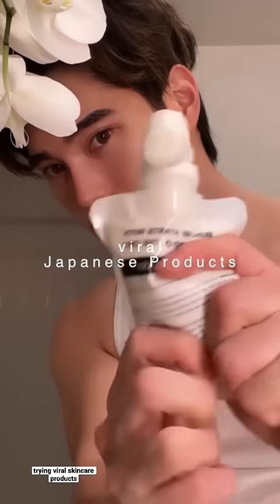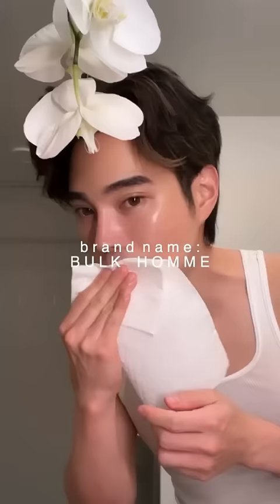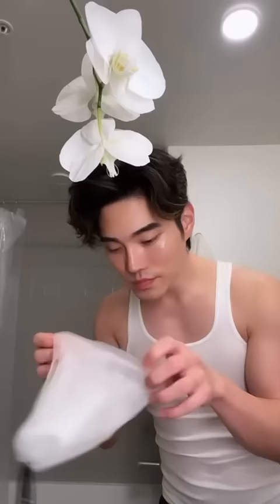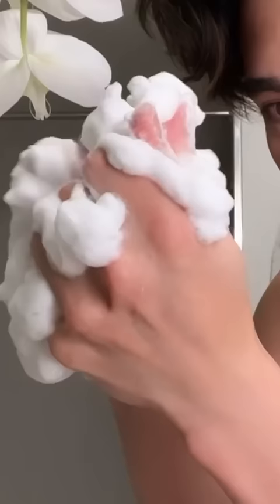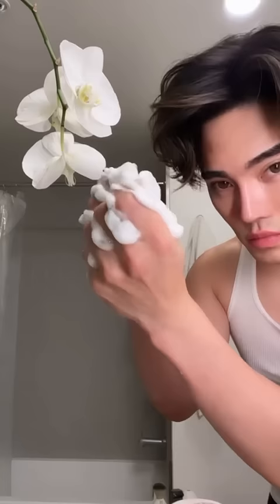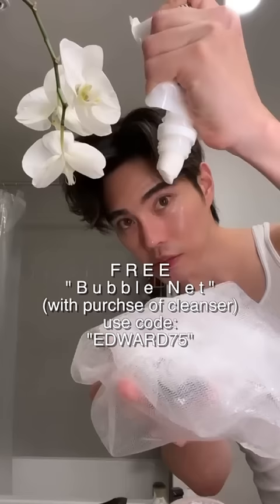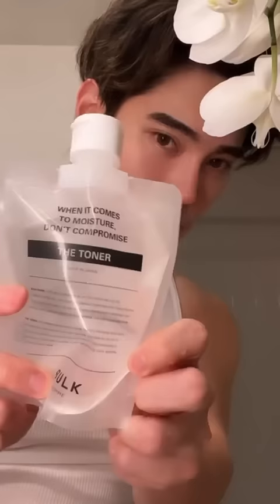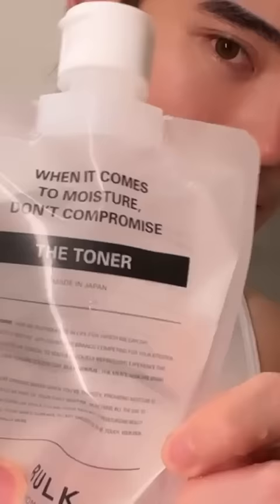trying viral skincare from Japan : BULK HOMME 🇯🇵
Use code "Edward75" to get THE BUBBLE NET for free!* (both "Bubble Net" & "The Face Wash" must be in your cart to qualify for the discount)